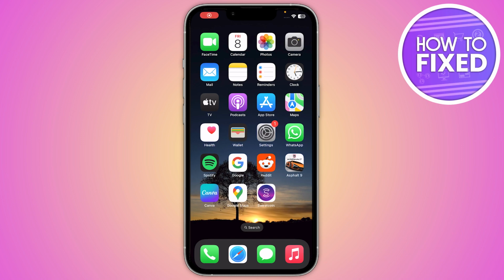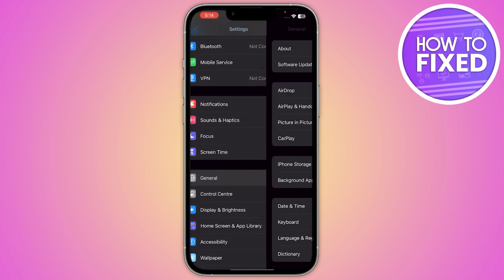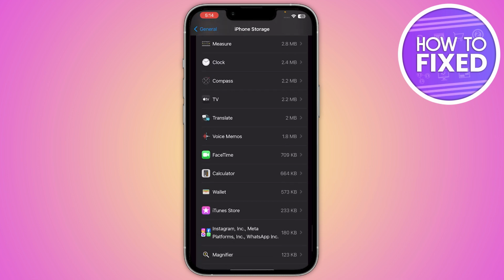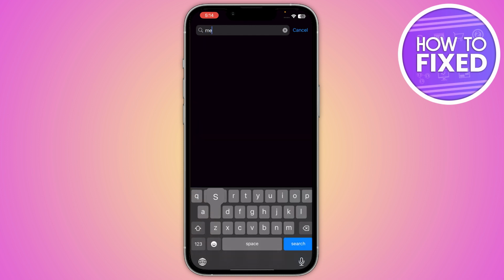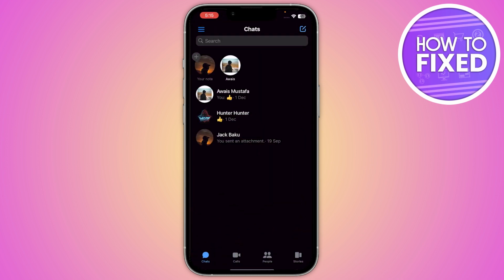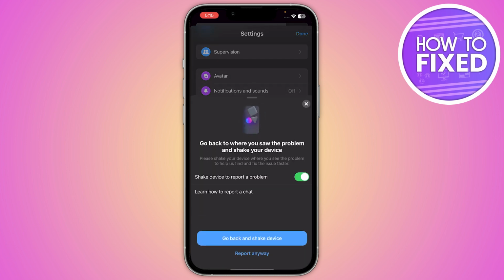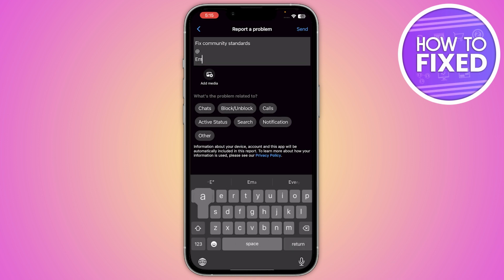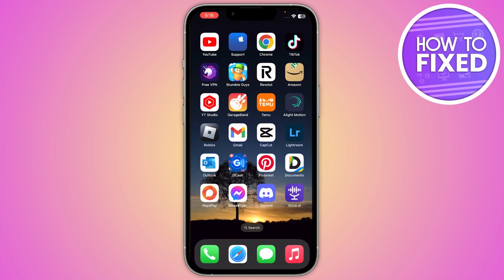How to Fix Community Standards Facebook Messenger (2024)